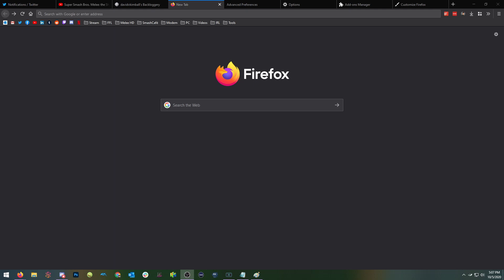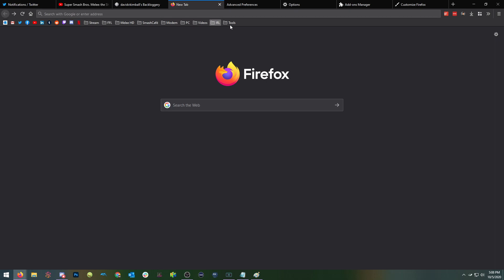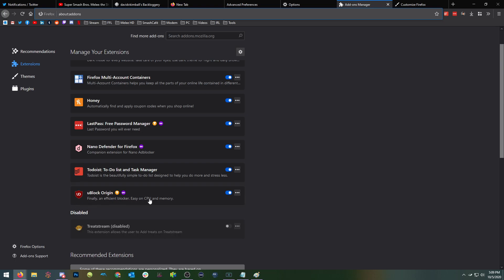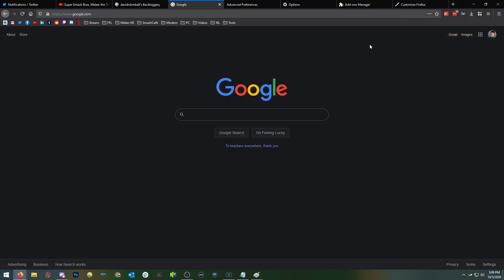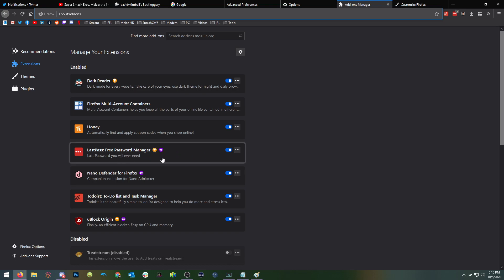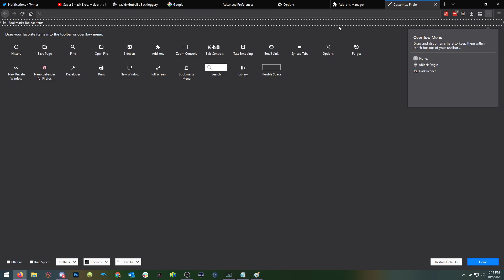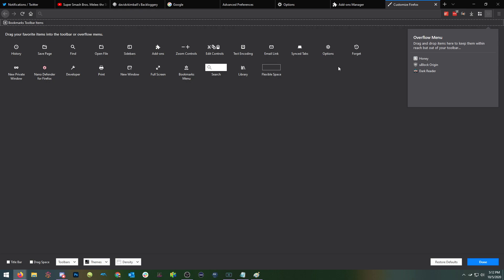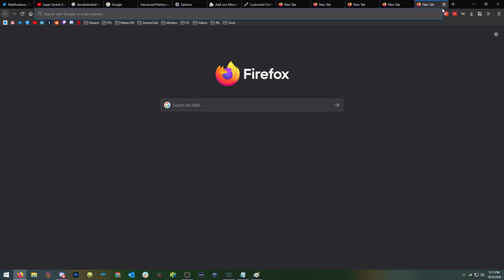Switching from Google Chrome to Firefox Tips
Bonus:

To reduce likelihood of tab scrolling: Enter about:config in your search box + search for browser.tabs.tabMinWidth, change value to 5.

(not in video) Install Nano Defender to protect uBlock Origin from anti-adblock sites: